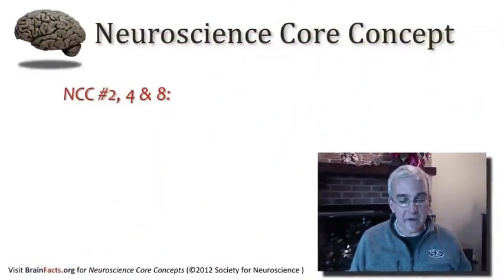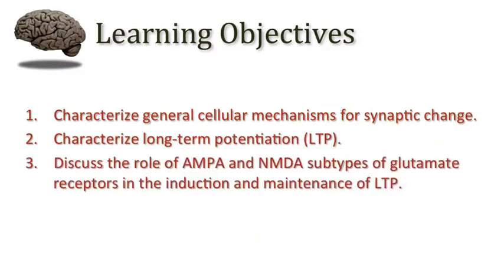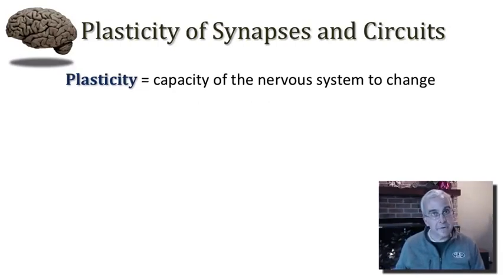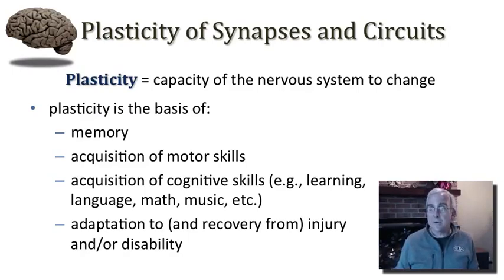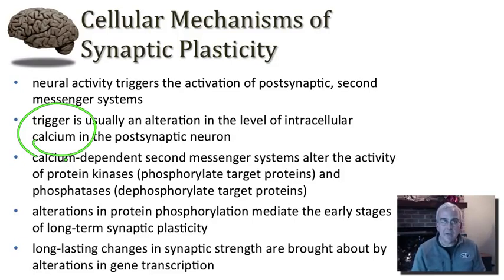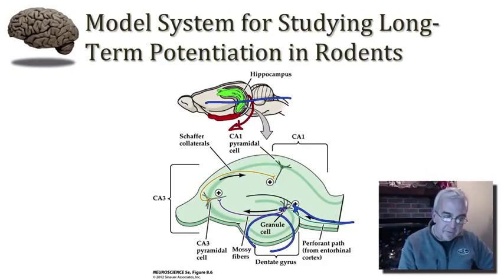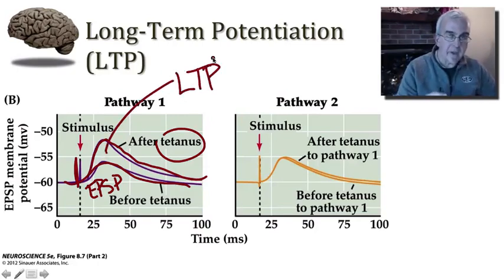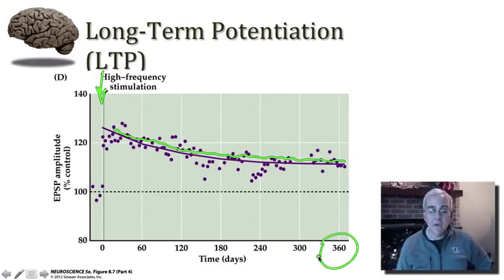Synaptic Plasticity LTP LTD part 1